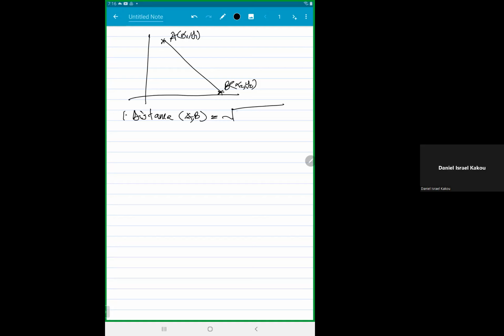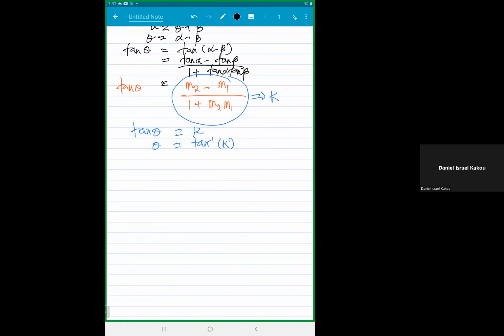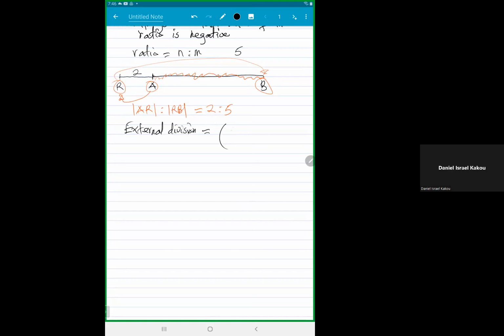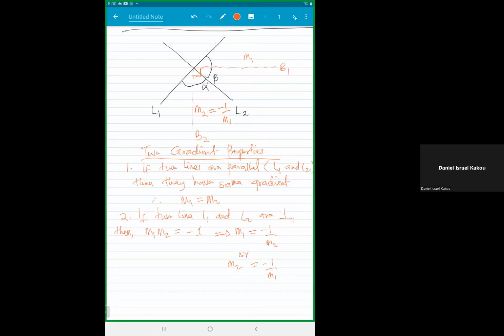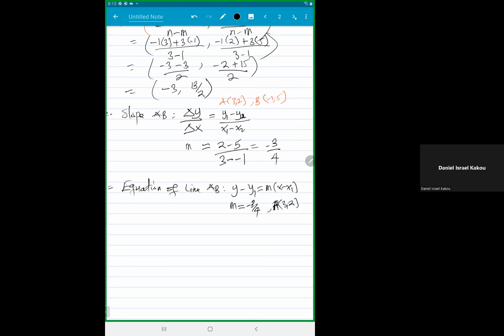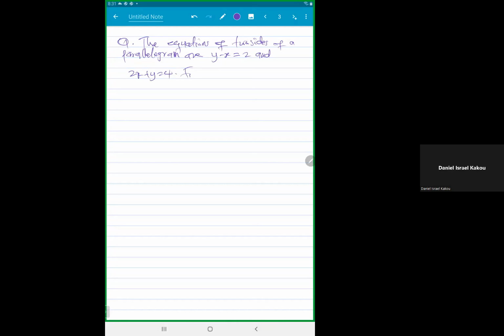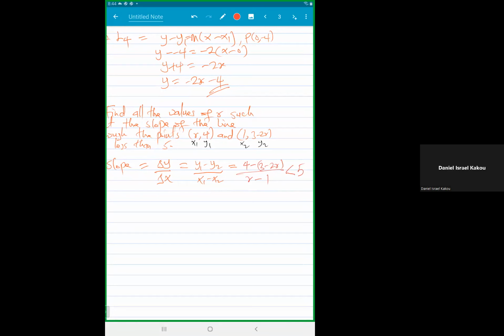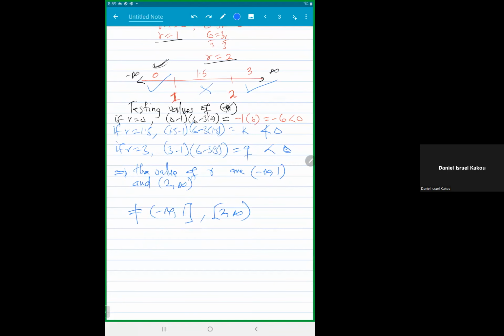ANALYTIC GEOMETRY(Distance, Gradient, Int. & Ext. Division, Perpendicular Bisectors, etc) - WEEK 1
This video summarises the basic concepts in analytic geometry and solves a couple of questions in an attempt to assist undergraduate students.